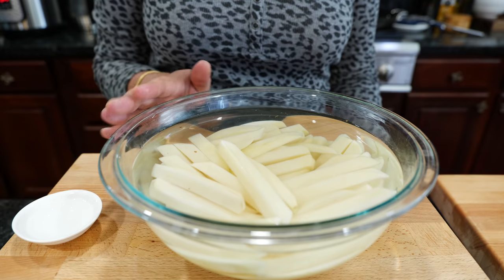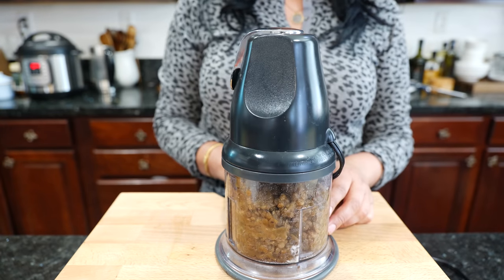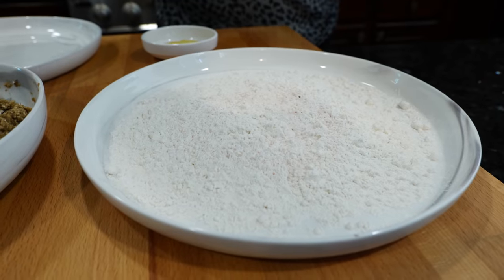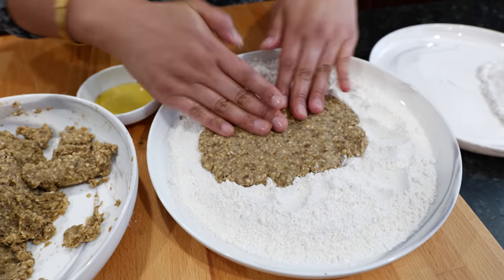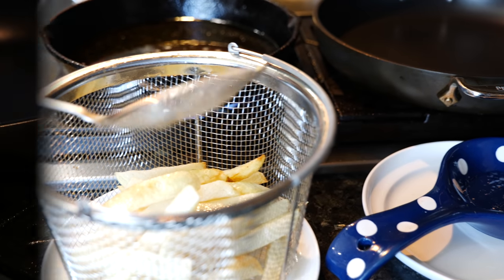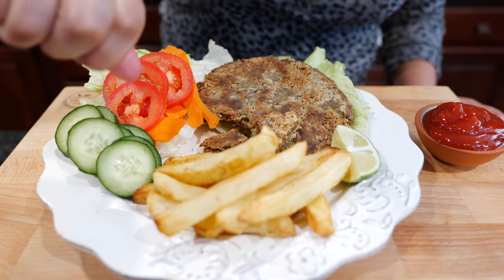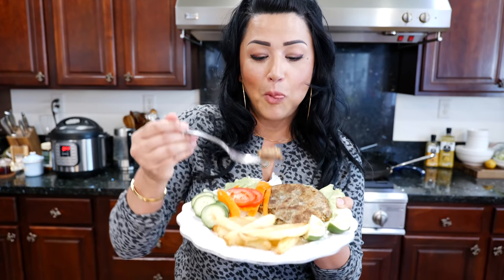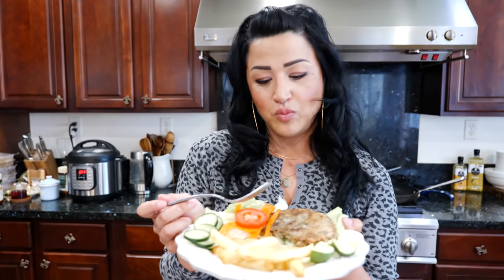How to make Mexican Vegan Lentil Milanesa & Crispy Fries Recipe | views on the road meatless monday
Thank you for your support ❤️ For more delicious recipes, visit our Hello & welcome to the Views Kitchen, Today we will be preparing and showing you how to make a plant-based Milanesa using lentils and oats. This recipe is super easy to make and not to mention flavorful. Please take the time to look at the list of ingredients and extra tips below, thank you for subscribing and liking our show As always viewsclub we love and adore you 💕 Stephanie and, Cloud
Ingredients
Milanesa
2 cups pre-cooked lentils
1 cup oatmeal (blended in a mini food processor)
1 Tbsp Korean bouillon/ soup mix or your choice of bouillon
1 tsp black pepper
1 tsp onion powder
1 tsp garlic powder
Optional 1/4 all-purpose flour

Fries
5 medium potatoes
1 Tbs white vinegar
Salt to taste
Enough water to cover and soak potatoes
* Rice Bran oil was used for frying

Side Salad- Lettuce, tomatoes, cucumber, carrots, and lemon